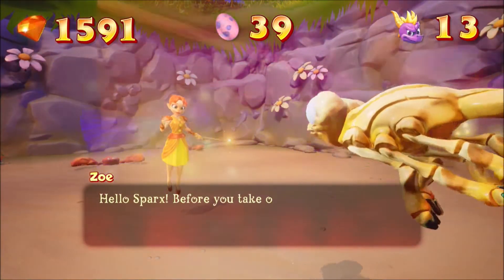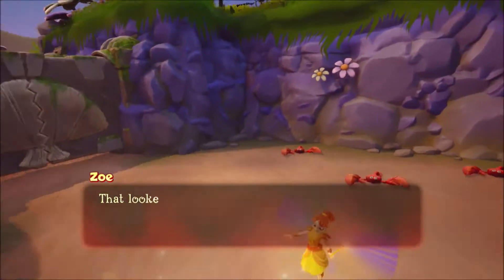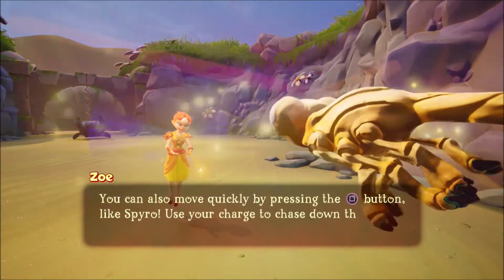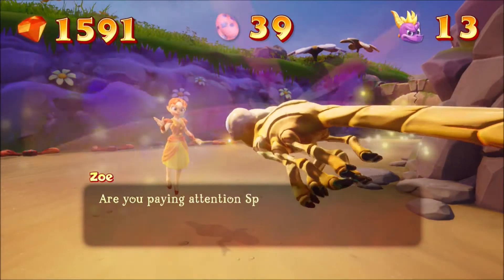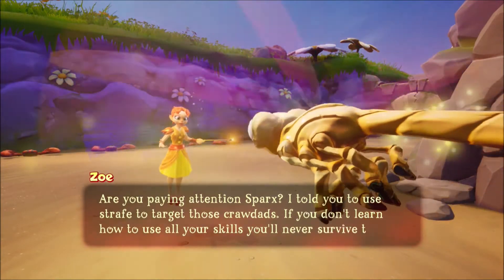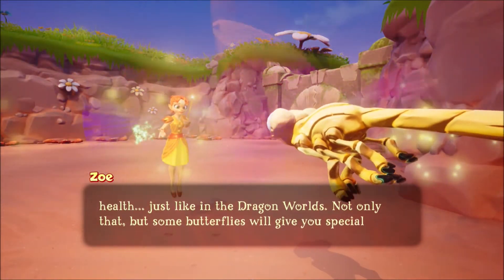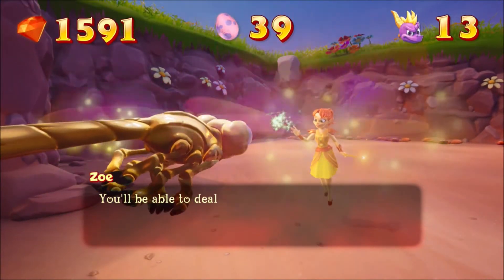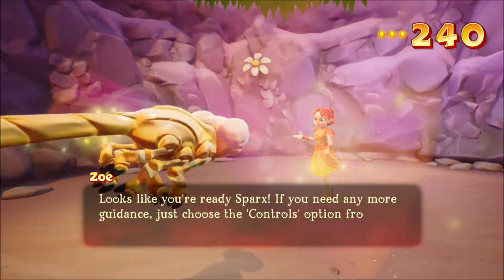"Spyro 3: Year of the Dragon (2018)" All Character Dialogue (Crawdad Farm)